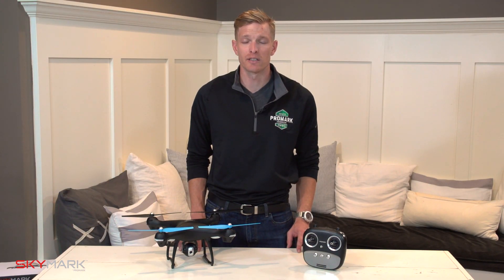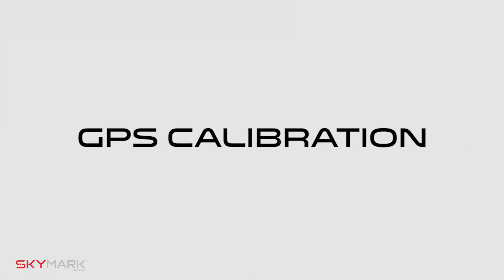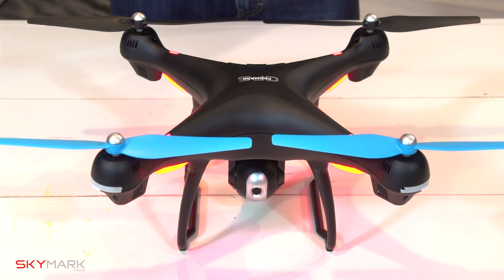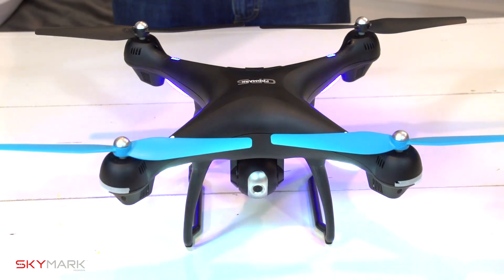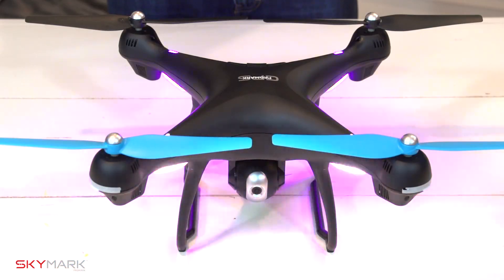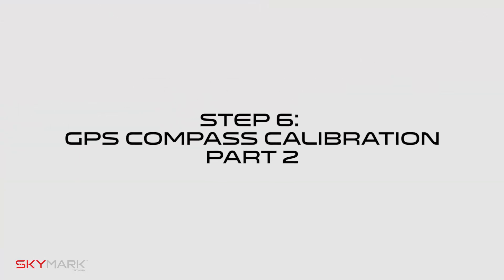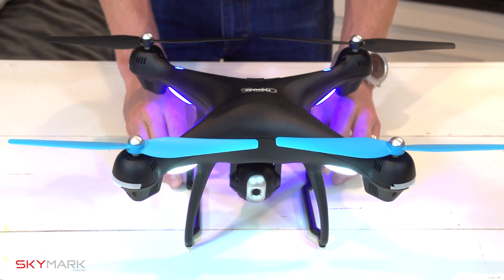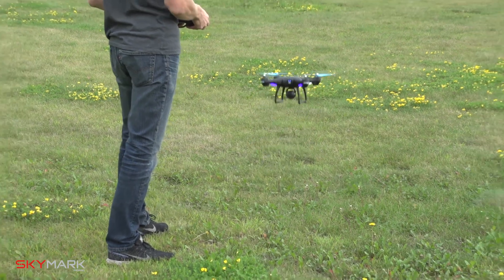Skymark GPS - Video 1: Quick Start Guide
DRONE: Skymark GPS Pursuit Drone

Video 1: Quick Start Guide

This video runs through the Quick Start Guide, which includes resetting the drone and syncing the GPS.

This should be done before every flight.